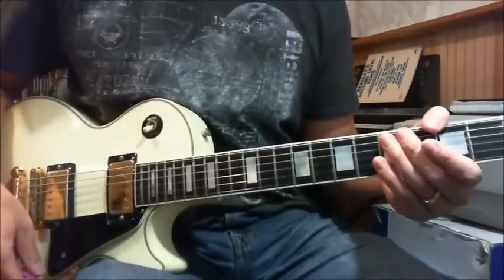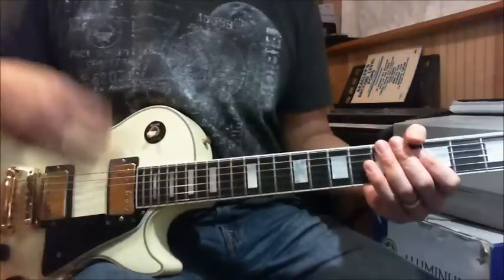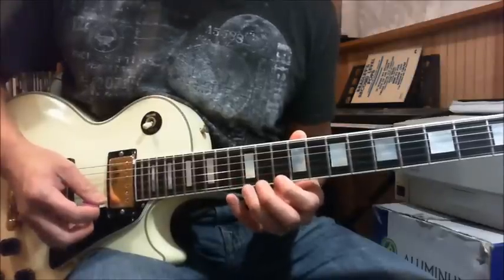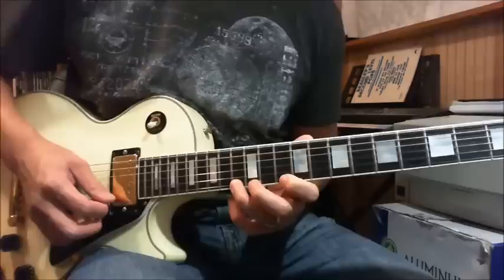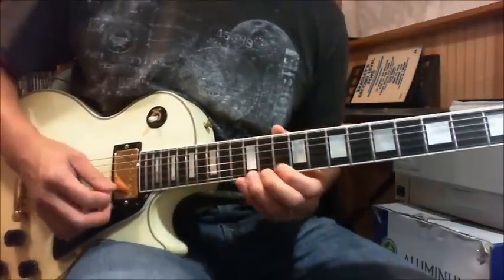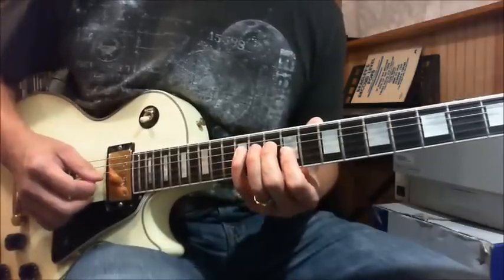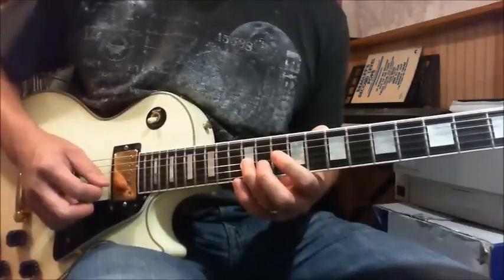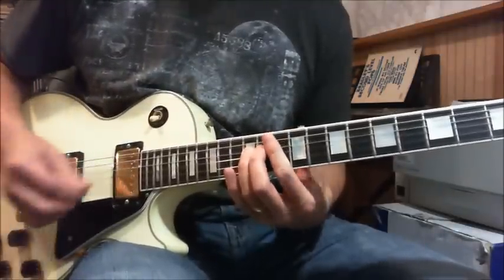Dokken - The Hunter - Solo Pt. 5 - Guitar Instructional Lesson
This covers the 2nd part of the solo. The chords behind this part of solo are D, Bb, C and Gm. While the song is in key of Bb, the focus here is D Aeolian. Basically, we are playing D natural minor scale.

Links to other lessons related to The Hunter